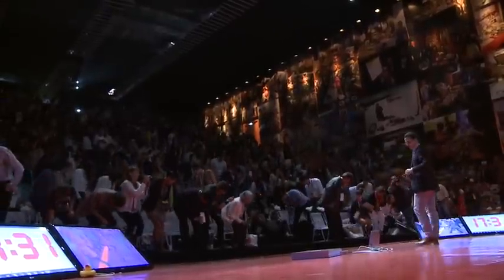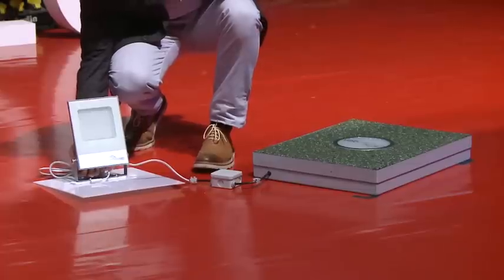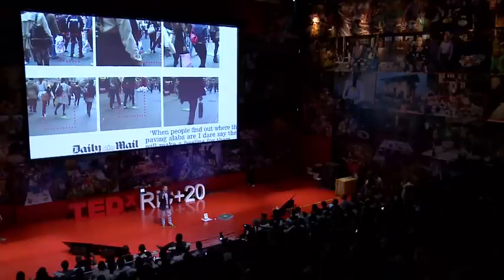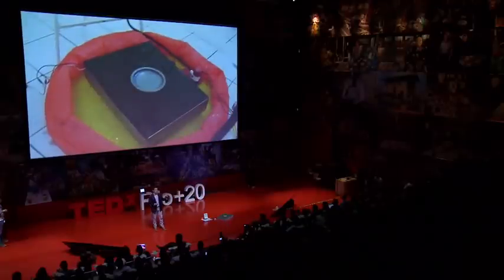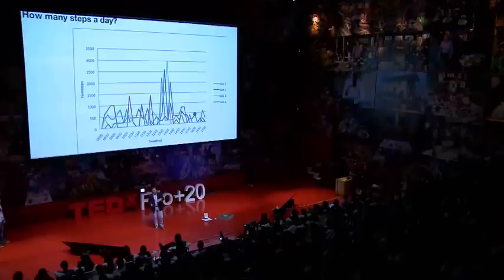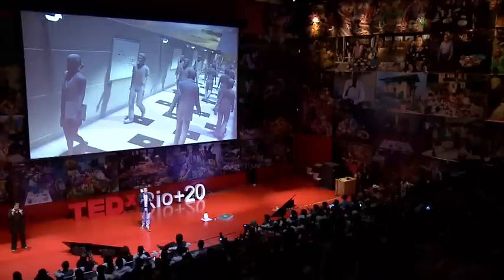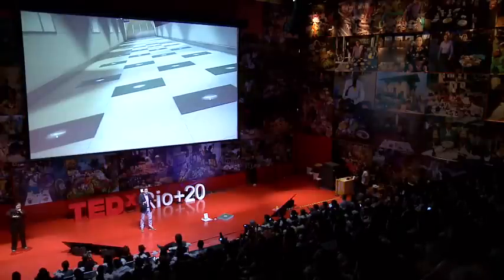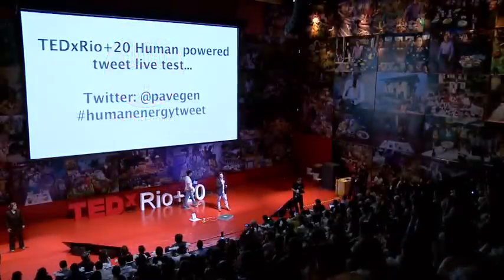Innovation at everyones feet: Laurence Kemball at TEDxRio+20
As with all engineers, Laurence Kemball-Cook, 26 years old, is passionate about solving problems. Thinking about what he could do to make cities more sustainable, he saw that an alternative source more constant than the most common alternative energy sources today would be important, his solution? People. "There is an enormous human potential right below our feet! When we consider that a person takes, on average, 150 million steps during their lifetime," says Laurence, who created the Pavegen System, a block of pavement capable of converting the energy of moving over it into electrical energy. Thank you, Laurence! And so humanity walks on.